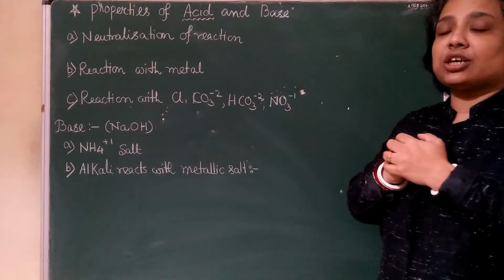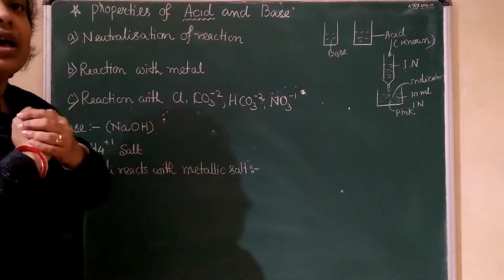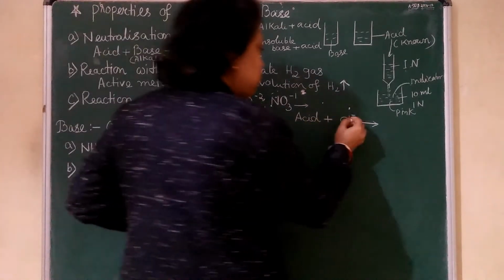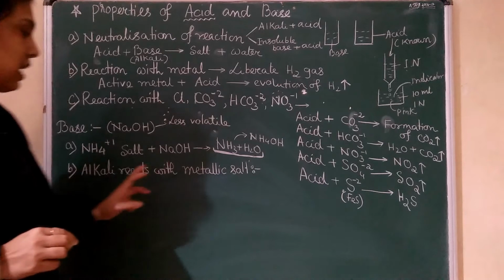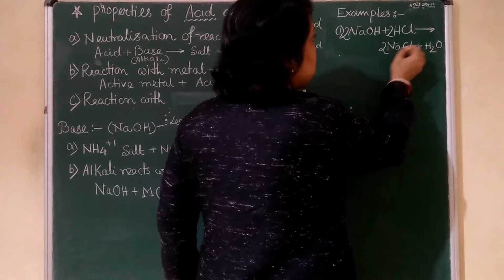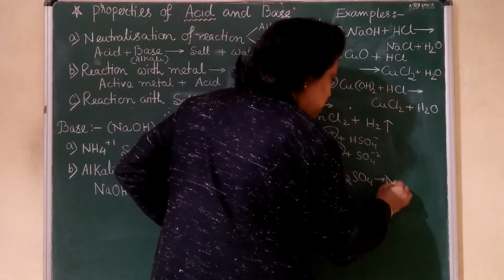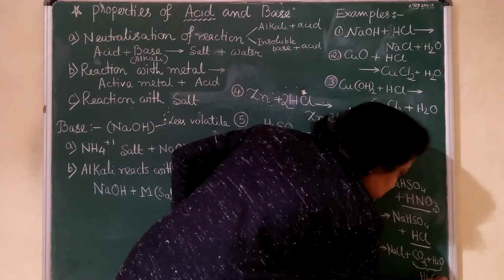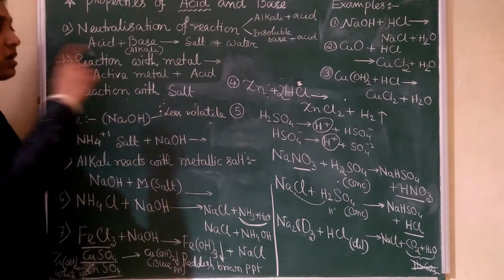REACTIONS INVOLVED WITH ACID AND BASE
PLEASE SEE THE ATTACHMENT WITH THIS VIDEO